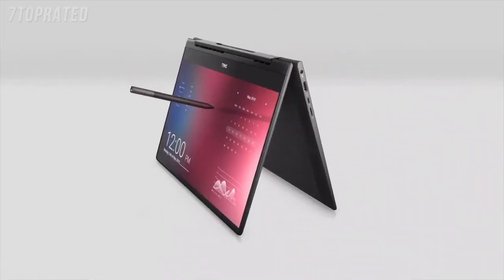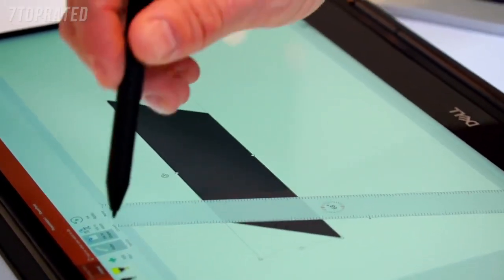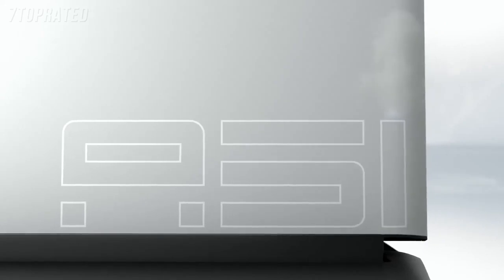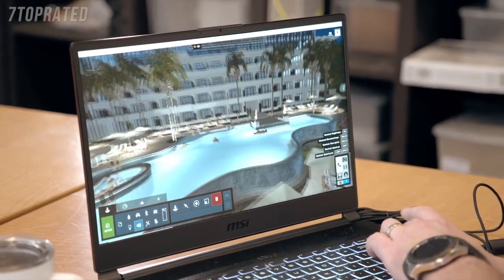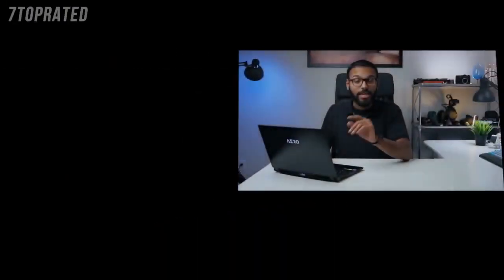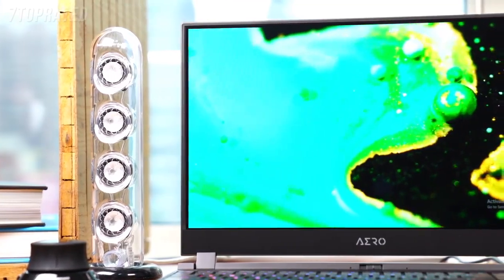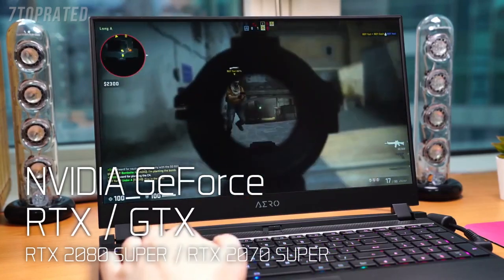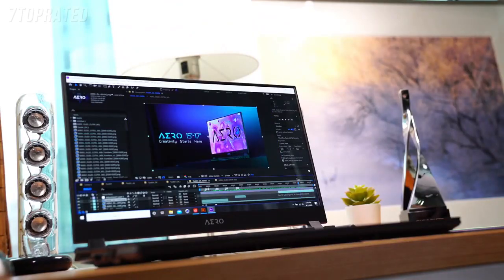5 Best 17 INCH LAPTOPS 2022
In today's video we've hand-picked the 5 best 17 inch laptops for 2022.

► 5. Dell Inspiron 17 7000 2-in-1
► 4. Razer Blade Pro 17 Gaming Laptop
► 3. Dell Alienware Area 51M Laptop
► 2. MSI WS75 Workstation Laptop
► 1. Gigabyte AERO 17 Laptop